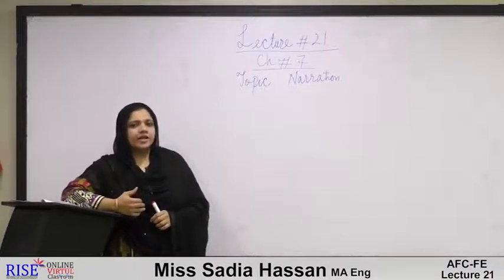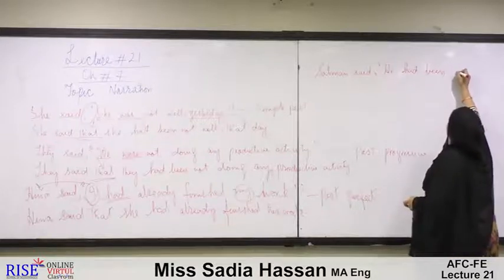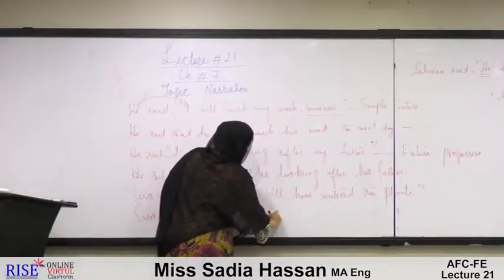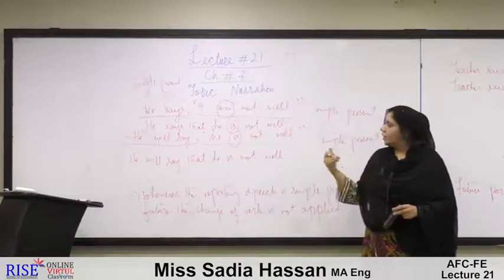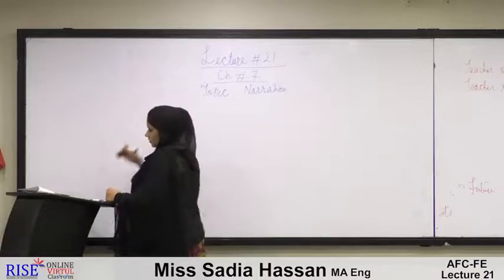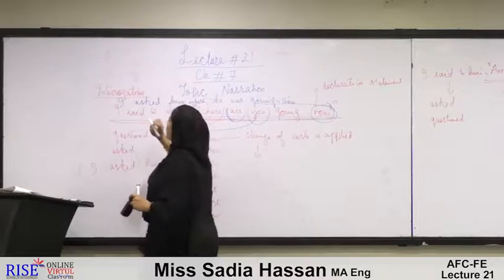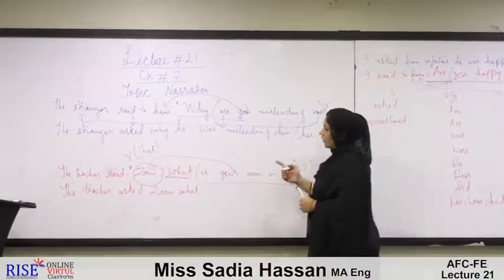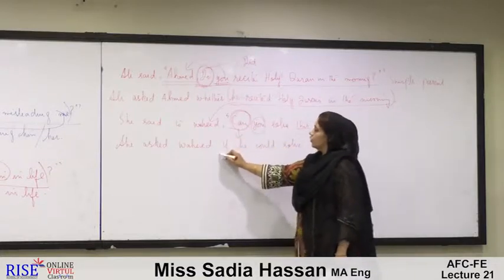CA AFC 01 Functional English by Miss Sadia Lecture # 21